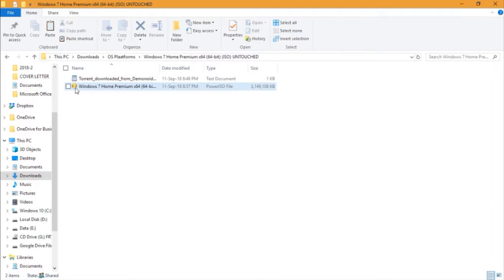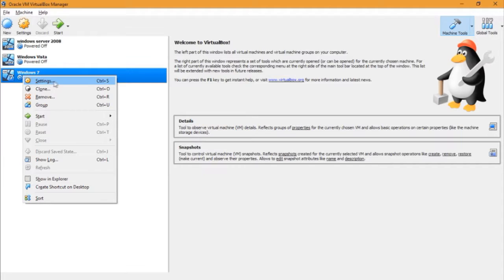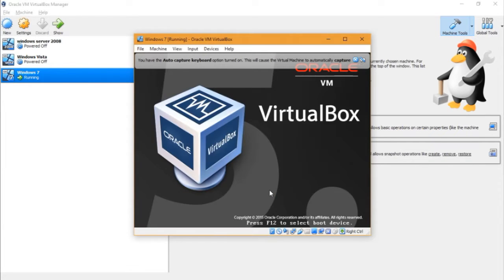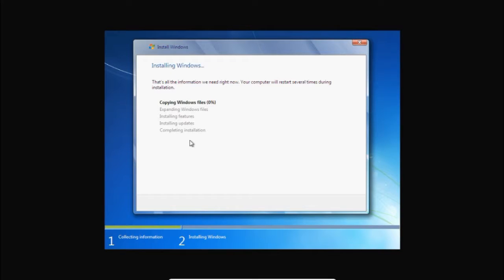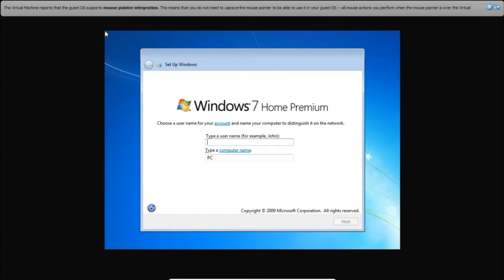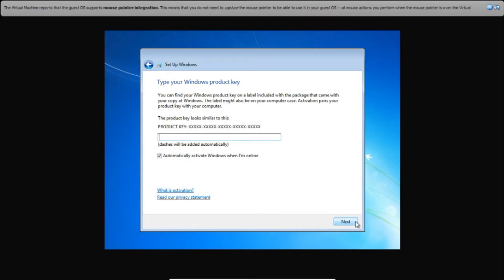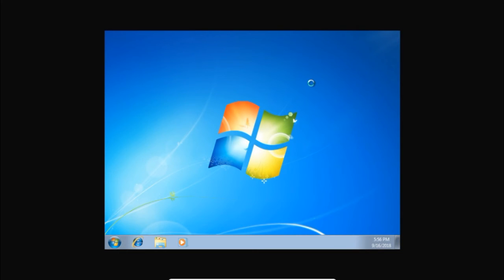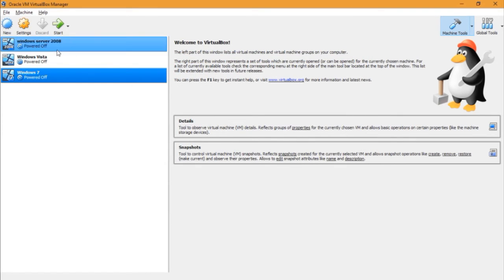ITEC 124 Windows 7 Installation | Assignment 1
Group Members: Rakesh Lalchan, Shivan Davi.